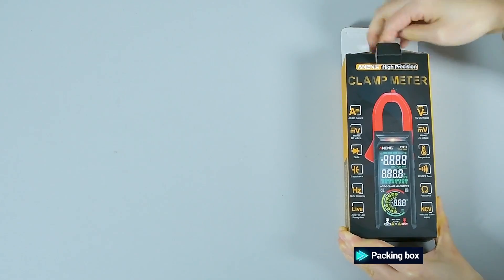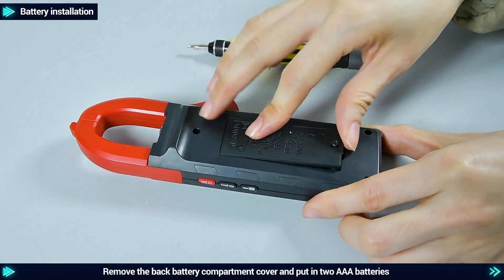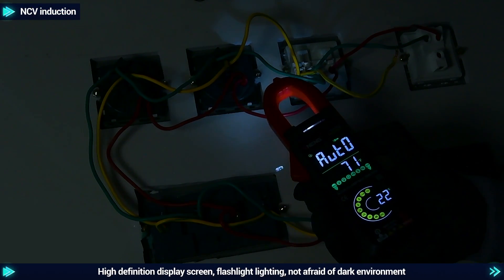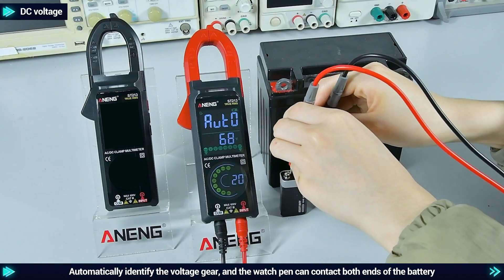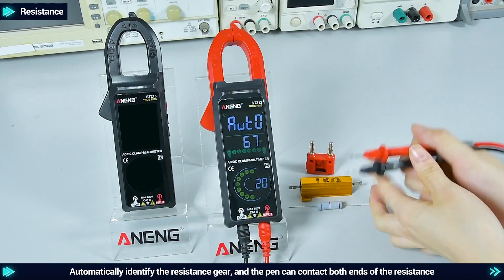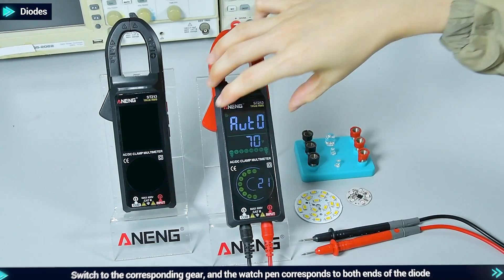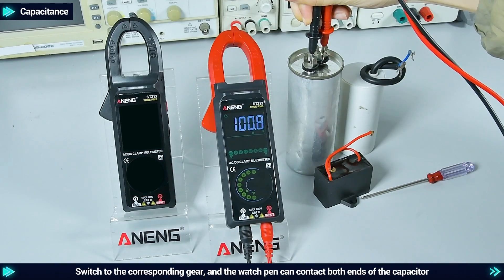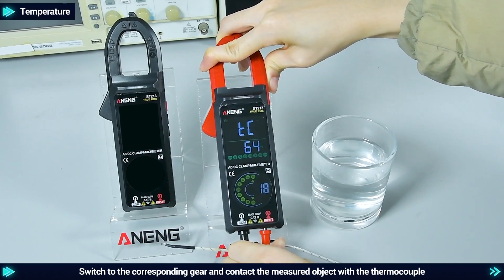ANENG ST213 Clamp Meter VA Reverse Color Display Screen Multimeter CATIII 6000 Count True RMS Tester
Packing List：
1 X ST213 Clamp Meter(without battery)
2 X Test Lead
1 X Temperature Lead
1 X User Manual
1 X Packing Box